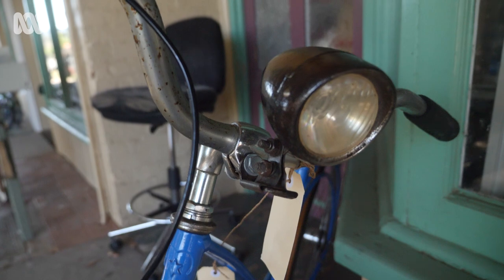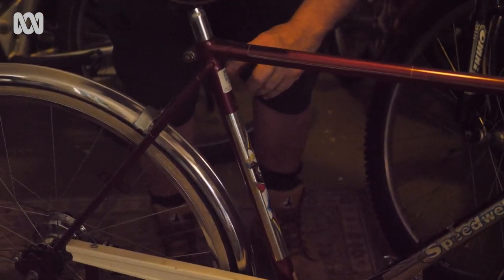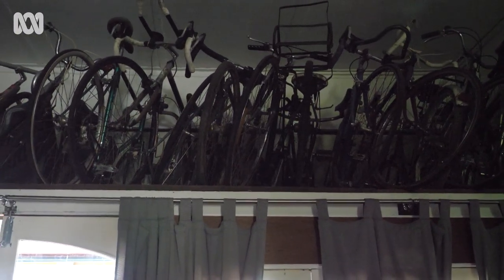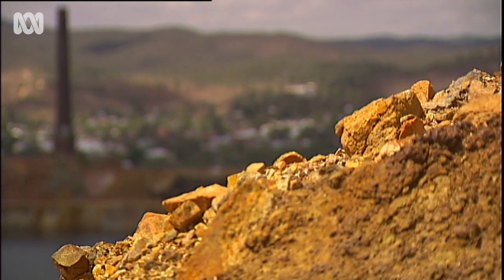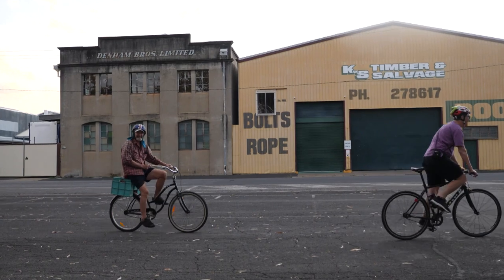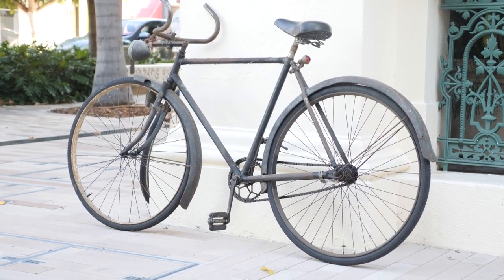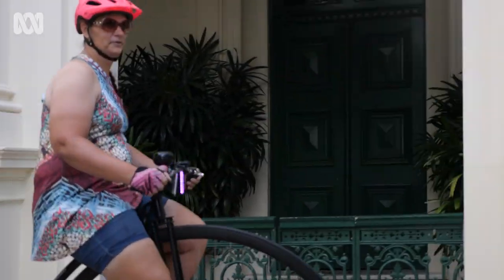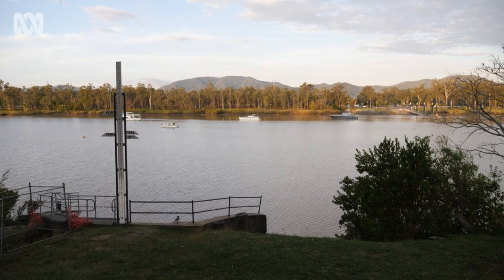Hopes for vintage bike museum as cycling and history brings community together | ABC Australia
CORRECTION: At 04:22 Warren Royal's surname is spelled incorrectly.

Graeme Meade has a vintage bike collection so large he doesn’t know exactly how many are in it, other than to guess it’s between 50 and 100. He has been building it for the last two decades and hopes to display them in a museum in his historic gold mining town of Mt Morgan sometime in the near future.

Occasionally Graeme still gets to show off some of the bikes, when he rides with the ‘Gentlefolk Single-Speed, Fixie and Old Bike Society’ group in Rockhampton. The group is for cycling enthusiast to jump on their ‘oldest bike’ and tour historic sites. It’s for one and all with one simple rule- no lycra.

Produced by Katrina Beavan, ABC Capricornia.